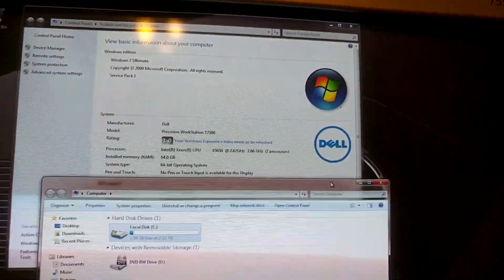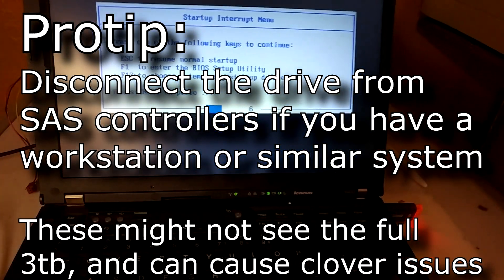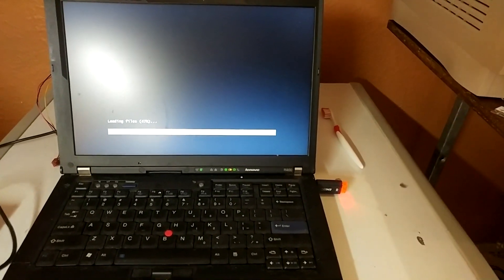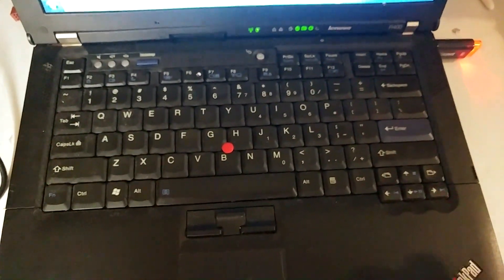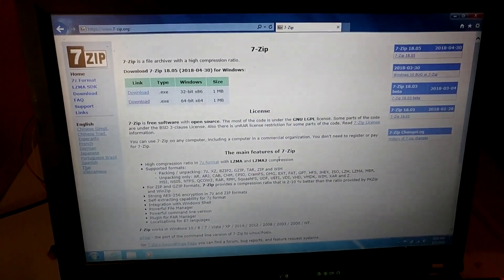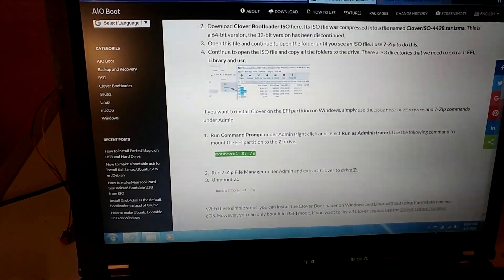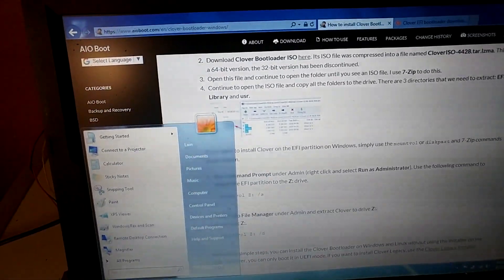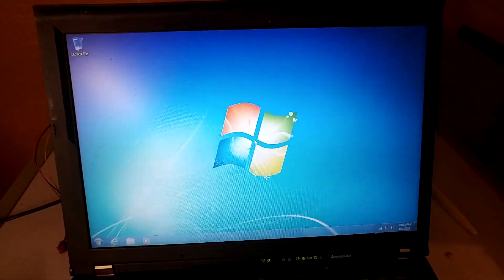How to use a 3TB+ HDD on a BIOS system as a boot drive (Tutorial)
I had a Dell T7500 which has a 2TB HDD boot limit due to the fact it uses BIOS. After some digging I found out how to get a 3TB HDD working on a BIOS/MBR based system as a boot drive, using Clover.